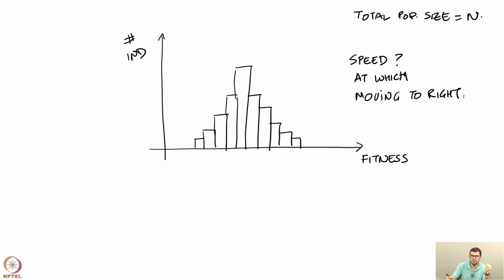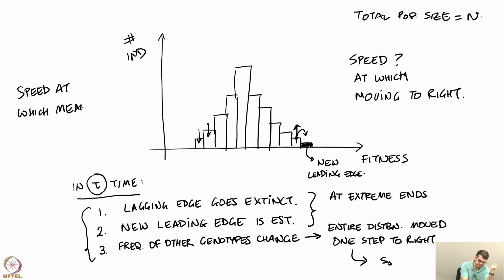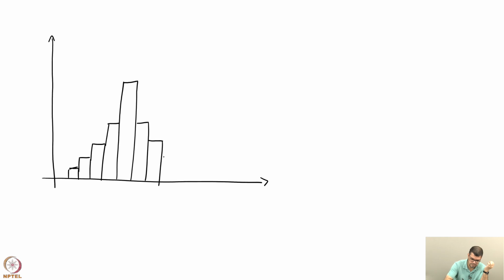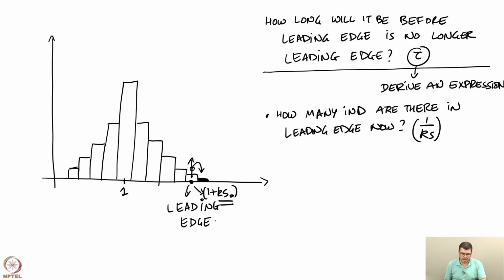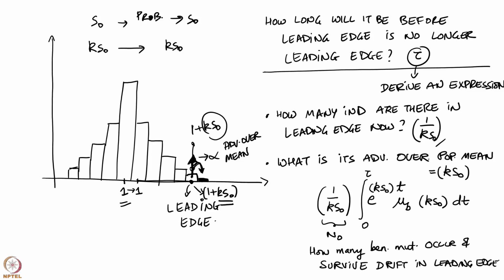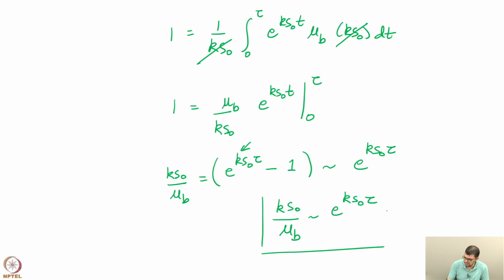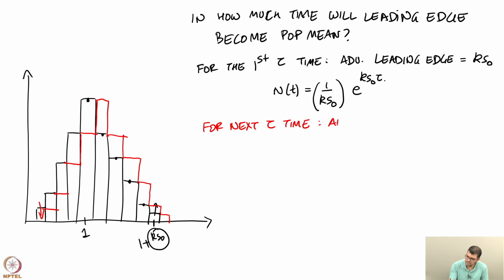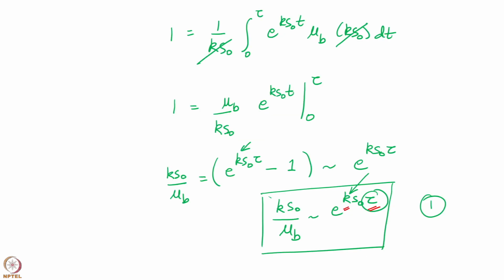Week 9 : Lecture 44 : Deriving traveling wave model equations.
Lecture 44 : Deriving traveling wave model equations.